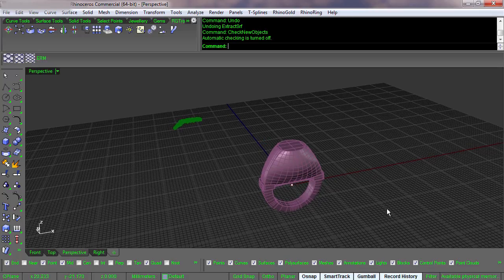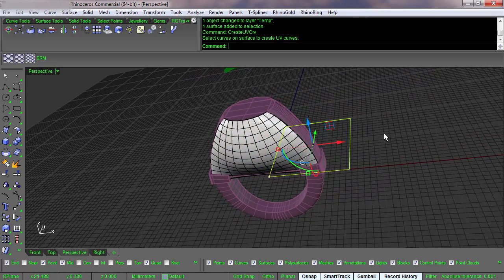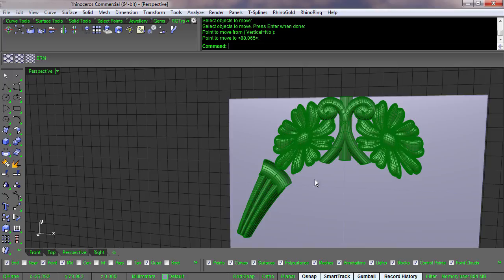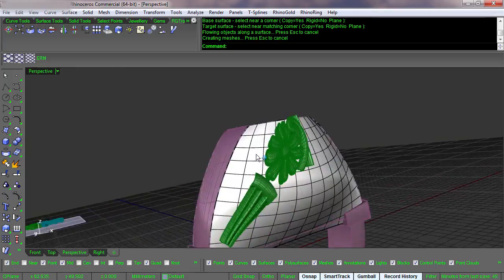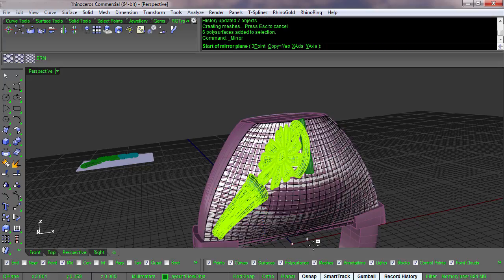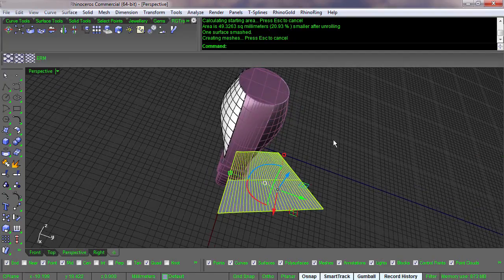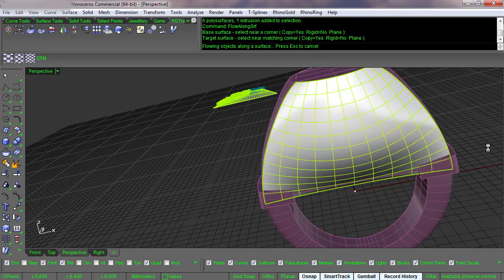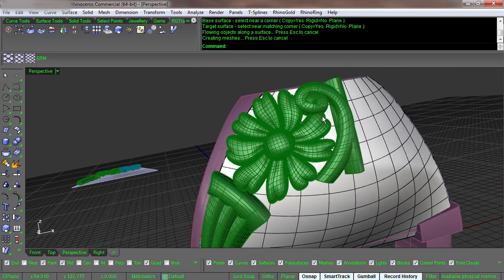Rhino Tips And Tricks - Flow Along Surface With Accuracy And Without Distortion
This tutorial shows you some advanced ways to use Rhino's FlowAlongSrf command.  I explain placing objects on a target surface with spatial accuracy and how to minimize distortion.

Made by:
Eric Paul